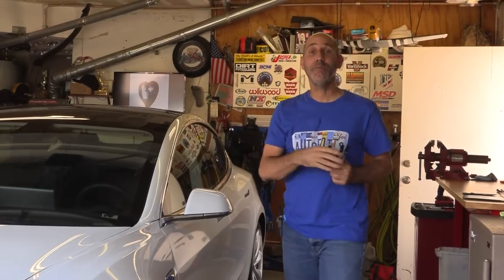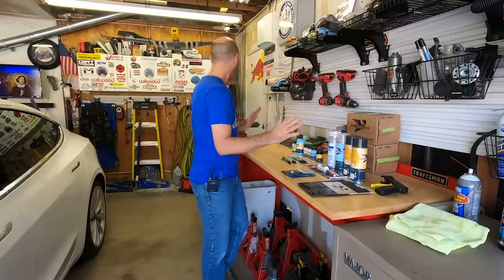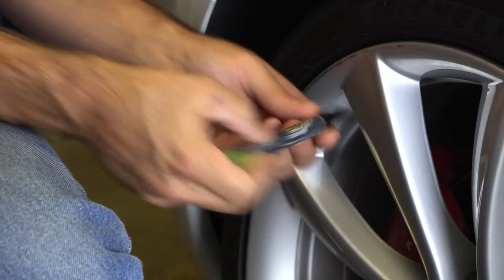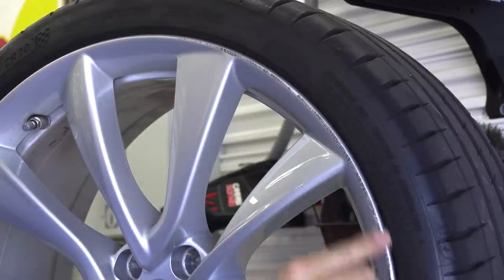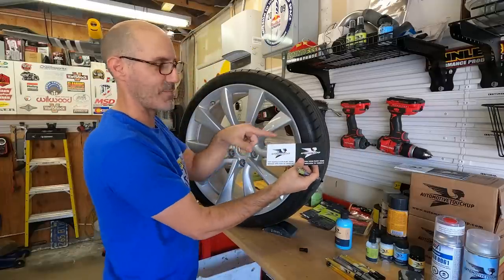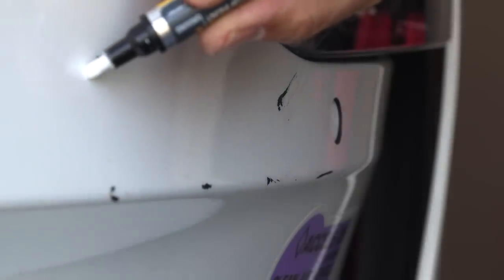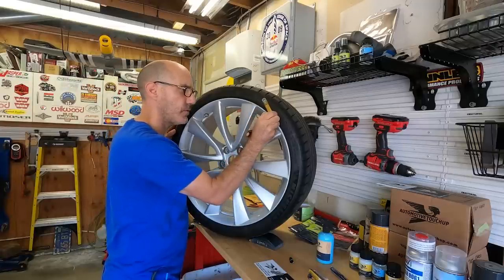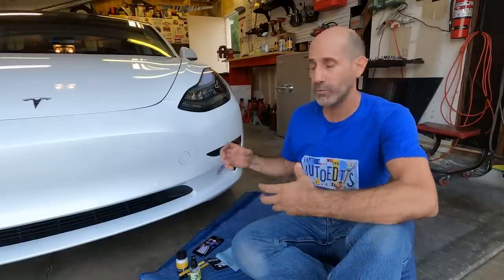Automotive TouchUp - Tesla Curb Rash Wheel Fix and Jeep Paint Pen Perfect Match!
In this video, I'll show you how to fix a bit of curb rash on this Tesla Model 3 Performance wheel... do some brush touch up on the front bumper cover and show off the perfect paint match pens for the AutoEdits Jeep Wrangler Rubicon.
and here are some of the details on the products used in this video...
For the paint match on the wheels for the Tesla Model 3 performance in this video I used
Basically it's the 2019 Tesla Model 3 color code PMSS (starlight silver)  in a 1/2 oz Paint Pen.

On the bumper cover I used  Tesla Model 3 color code PPSW (White Water Pearl) in paint pen... and stay tuned for a future video to show how to do a proper spray out on the front bumper to actually correct the deep scratches!

For the Jeep, I used  2013 Jeep Wrangler  color code 601 Black in a 1/2 oz paint pen and it is a perfect match.  Every Jeeper should have a bit of touch up paint for their rigs since we are always prone to more rock chips than normal vehicles. Being able to order affordable and great matching paint products from Automotive Touchup is going to help keep my Jeep looking great even after using it hard on the trail.

I'm having some fun with this paint repair so check back for more videos on advanced techniques like base/clear spray painting and color sanding and polishing!